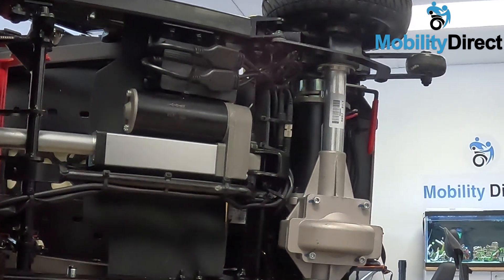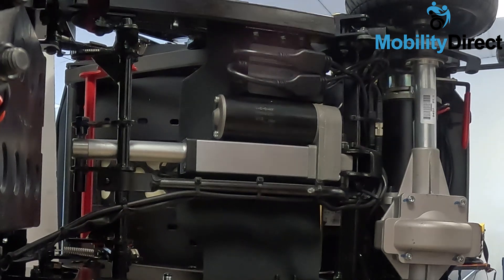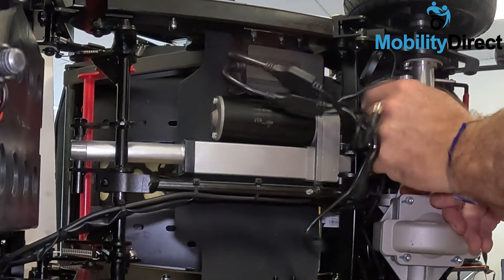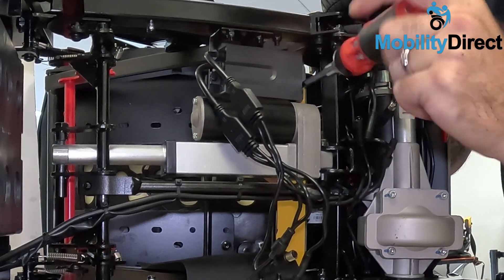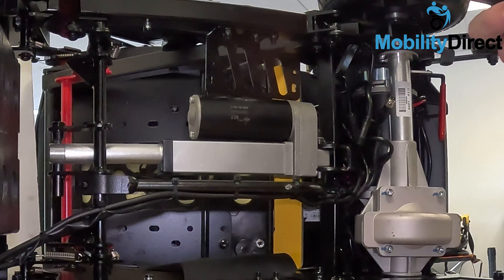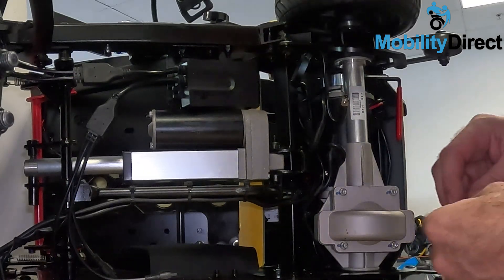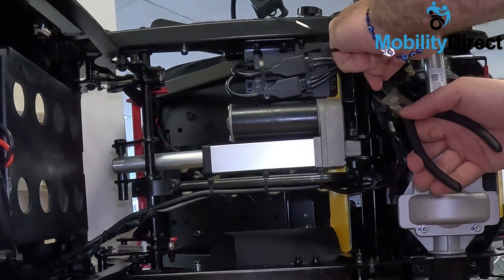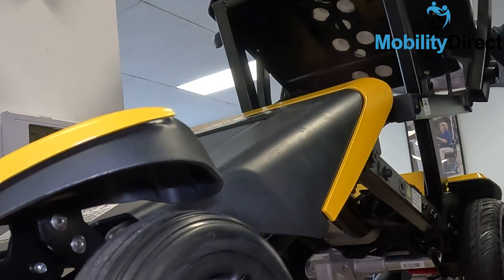🪛How To Replace The Auto Folding Control Module on a Solax Transformer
Chapters:

00:00-Introduction
00:15-Description of control module
00:35-How to take out the battery
00:49-Remove the zip ties of the wiring harness
01:18-Proper orientation of the wires
01:25-How to remove/disconnect the wires properly
02:24-How to remove the control module
03:33 Reasons why controle module is working properly
04:31-How to properly replace new control module
07:42-How to reinstall the connectors/connections properly
10:24-Proper Cable Management
15:00-Test the scooter if its working properly
15:40-Outro